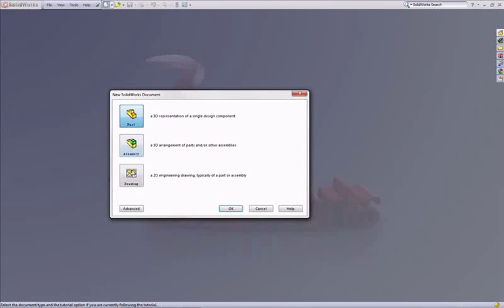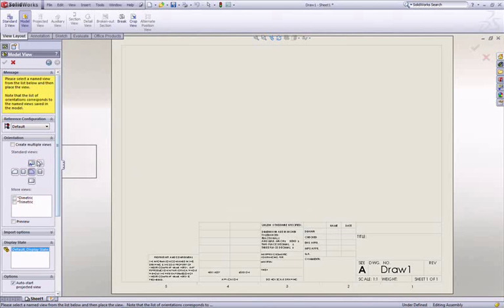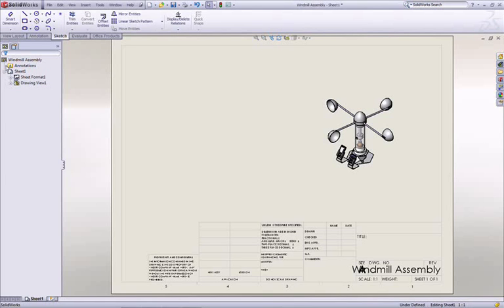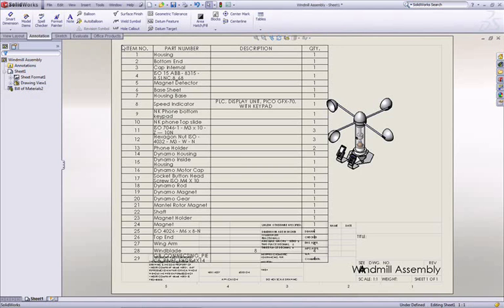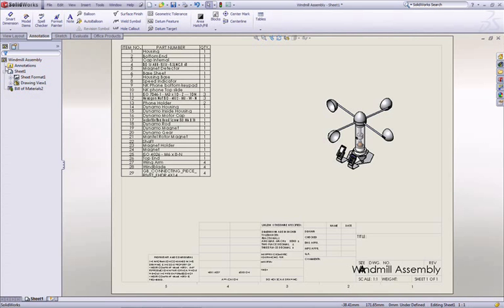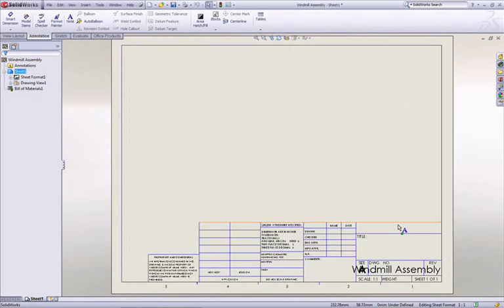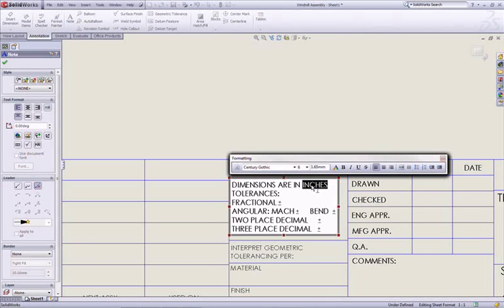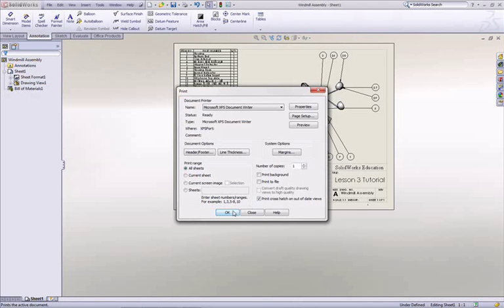Assembly Drawing with Bill of Materials and Title Block